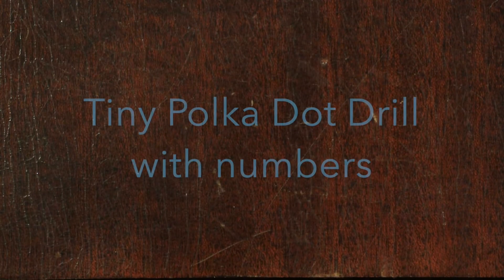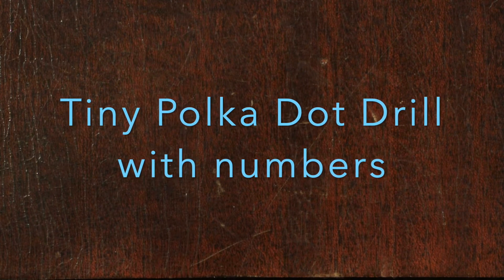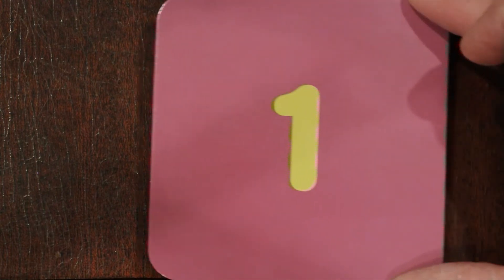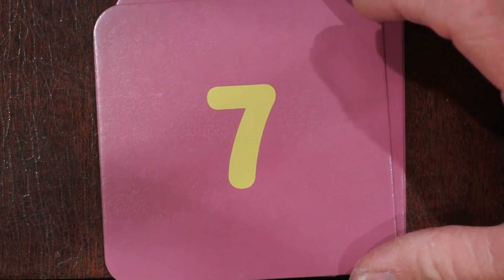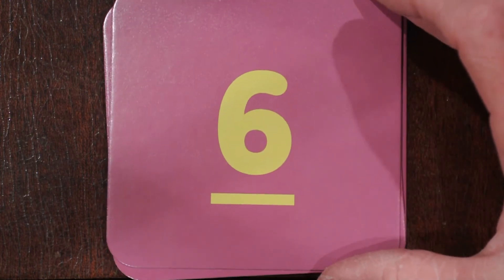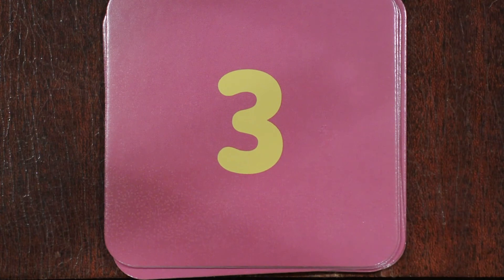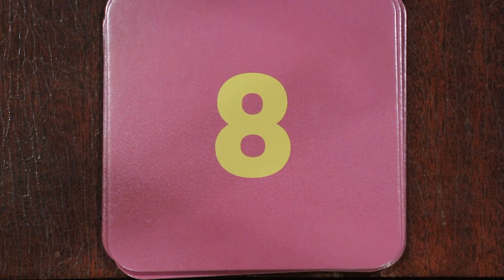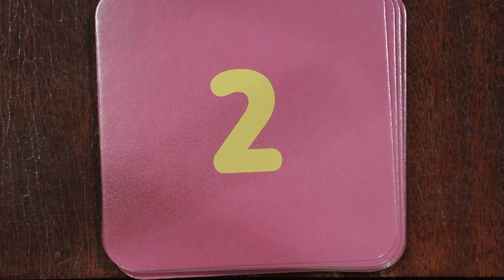Tiny Polka Dot Drills with Numbers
Mrs. Clark's Virtual Classroom - Tiny Polka Dot Drills with Numbers